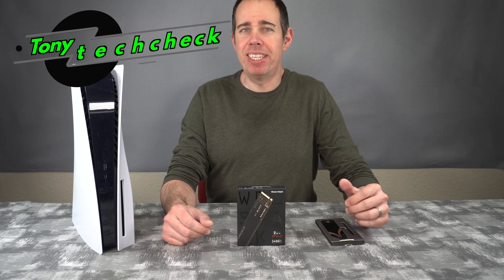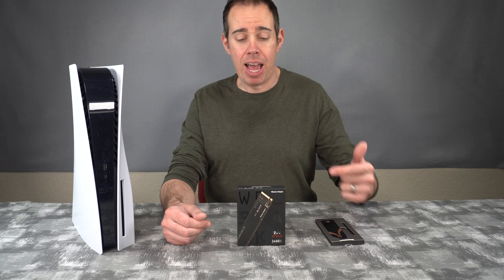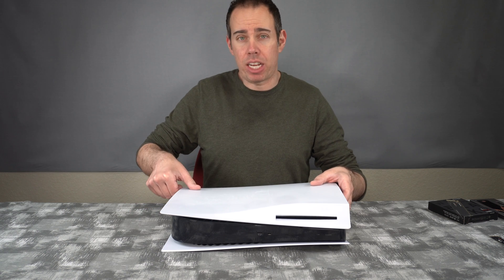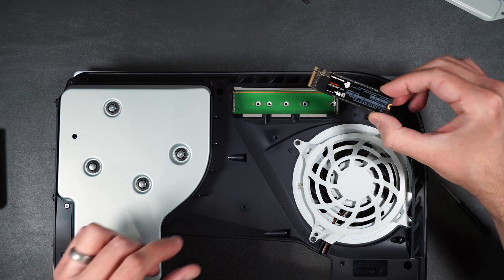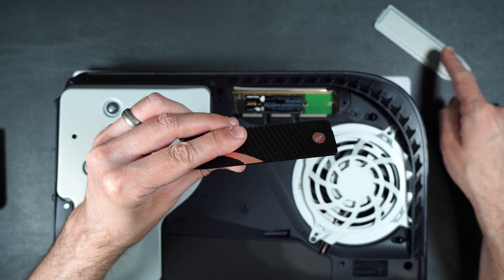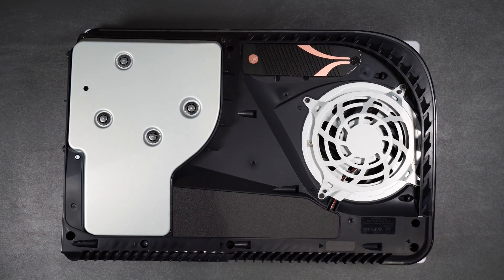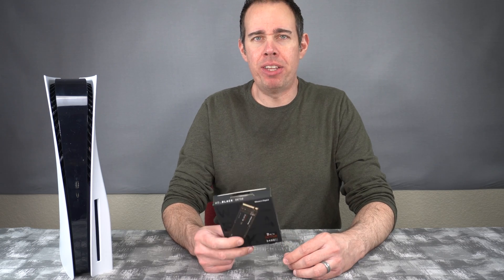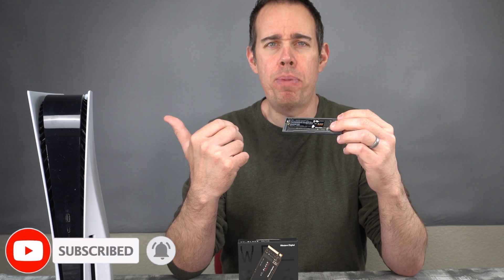Will a WD SN750 Gen 3 Nvme work in a ps5?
We are going to find out if its at all possible to save alot of money and use a gen 3 nvme drive in our ps5 instead of the recommended gen 4 that sony says that you need to use. And if it does work what kind or performace can we expect from it, lets find out.

WD_BLACK 1TB SN750 SE GEN 4 NVMe (Does work on ps5 MINIMUM Specs)

WD_BLACK 1TB SN850 GEN 4 NVMe (Better Performance)

WD_BLACK 2TB SN850 GEN 4 NVMe

Sabrent M.2 NVMe Heatsink for The PS5